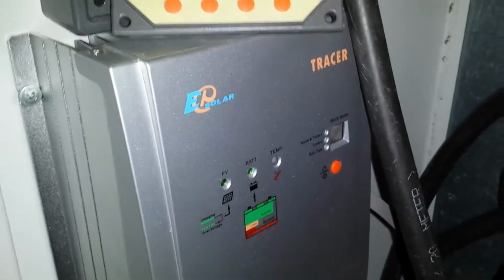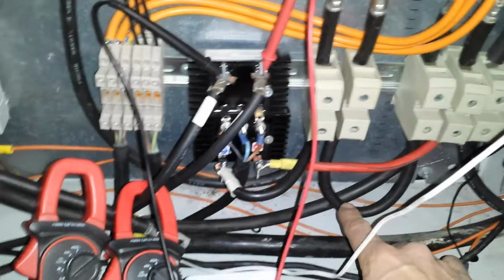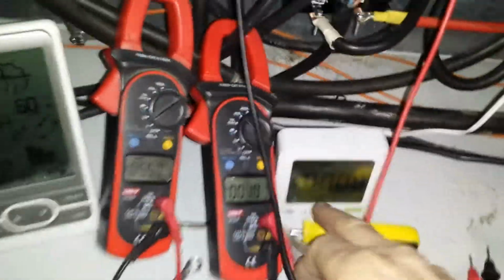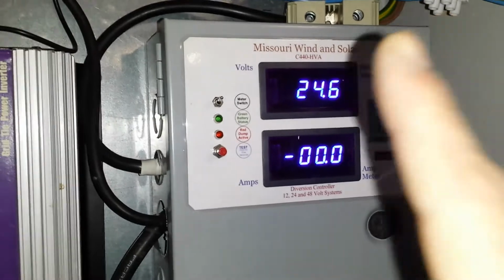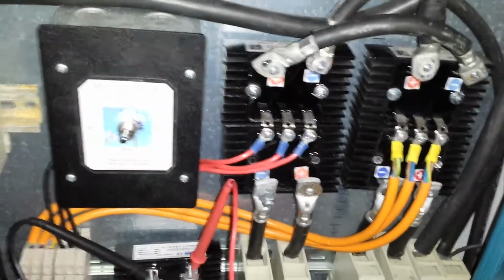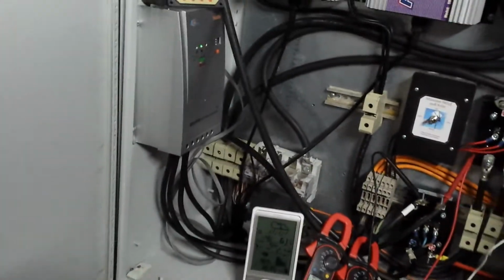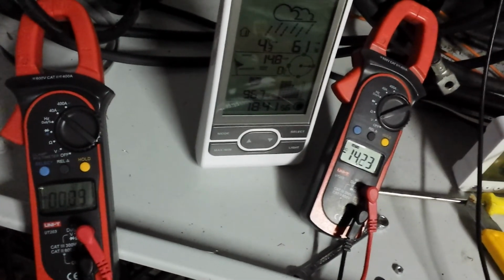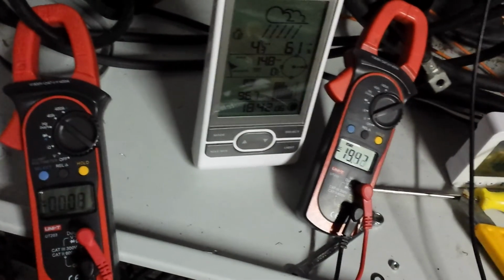Improvments and some explaining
And some bad english again